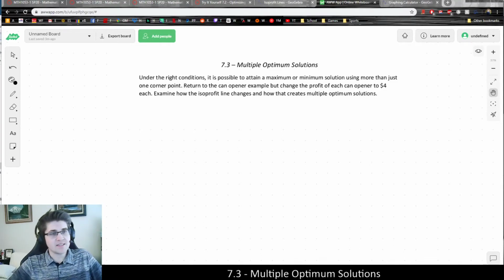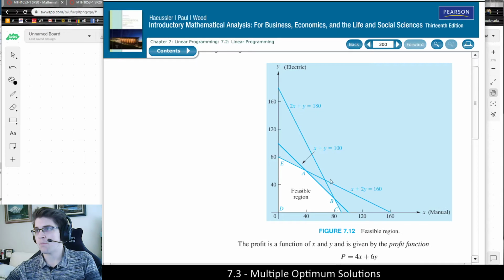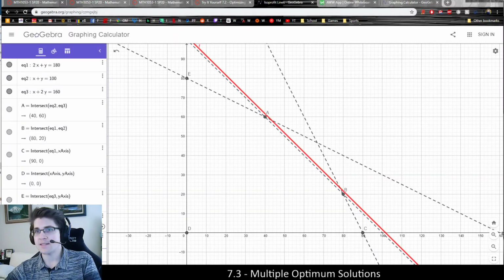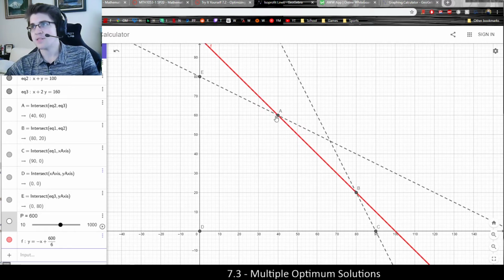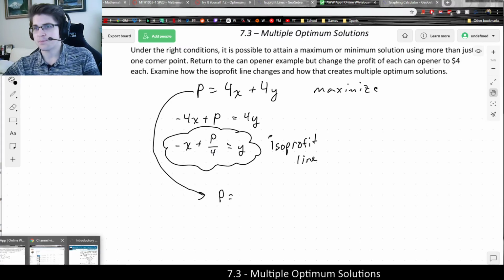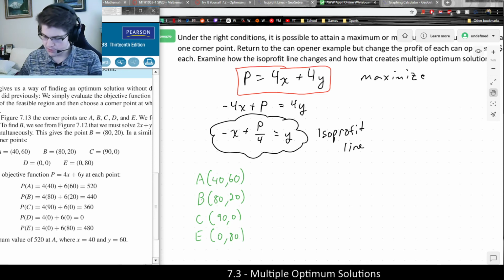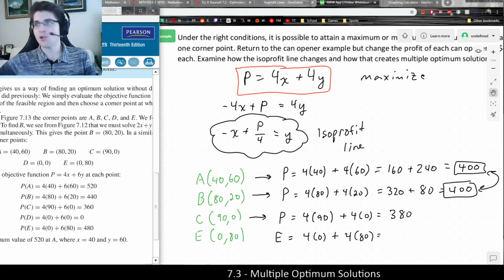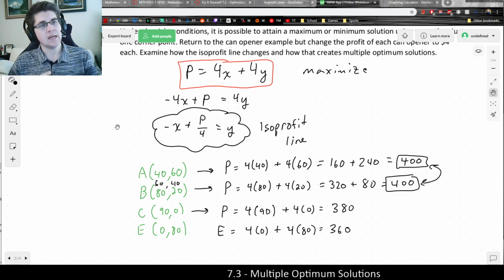[Math 1053] Multiple Optimum Solutions